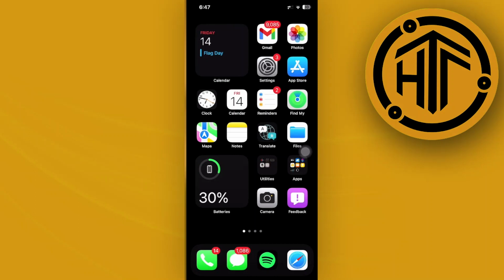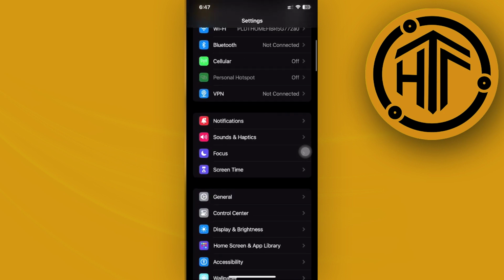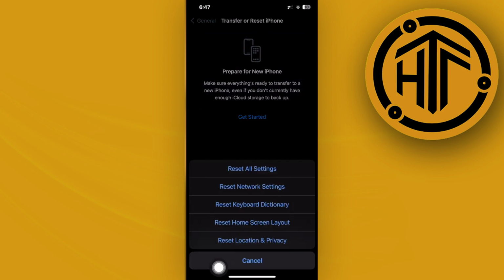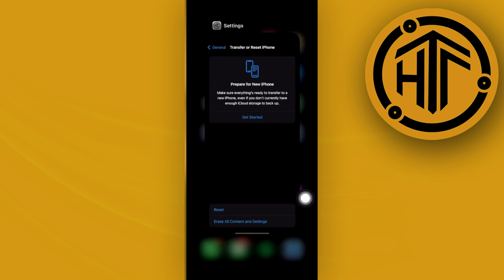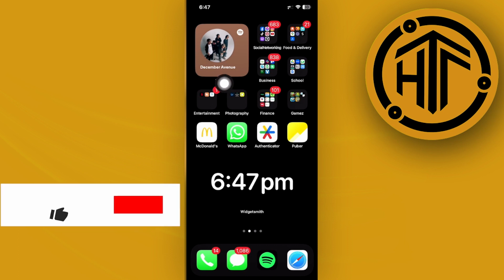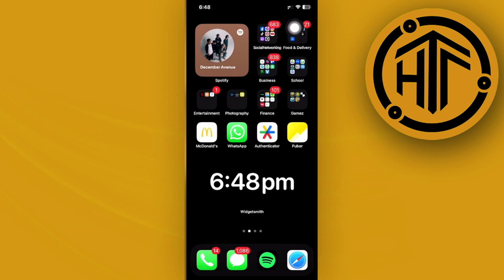How To Fix iPhone No Service After IOS Update (Easy)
In this video, you will learn how to fix no service on iphone after ios update quickly and easily. Watch the video till the end to find out a iphone no service after ios update solution.

Did you learn how to fix iphone no service issue after ios update?

Do you want to see another video from us about how to fix no service issue on your iphone after ios update?

I hope you enjoyed this tutorial on How To Fix iPhone No Service After IOS Update (Easy)? 👀❓